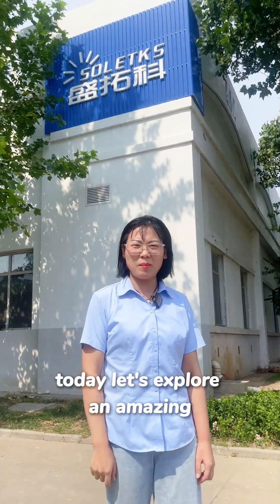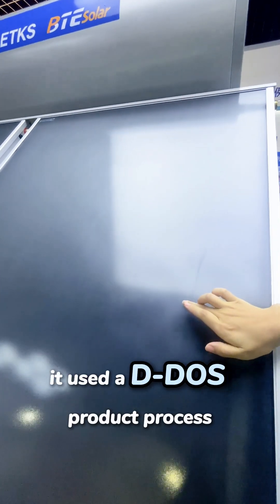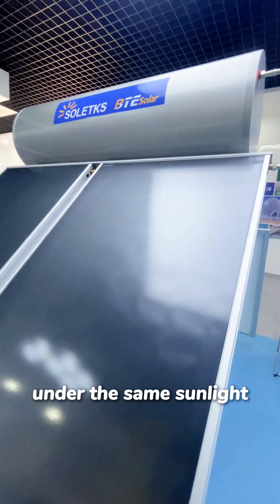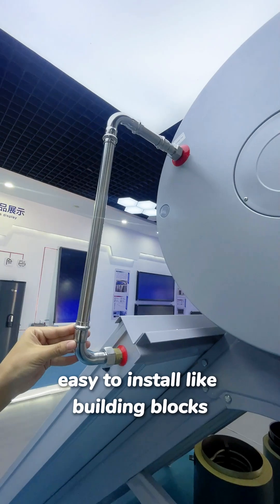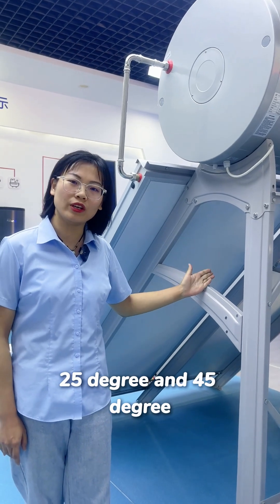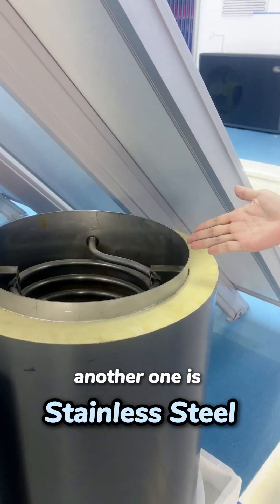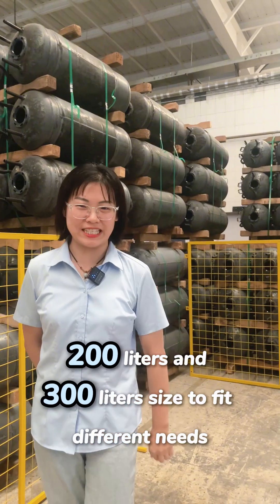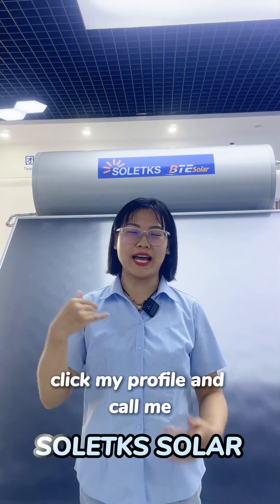Flat Plate Solar Water Heater – 95% Efficiency! Modular & Easy to Install!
🚀 Meet the Future of Solar Water Heating! Our Flat Plate Solar Water Heater is engineered for maximum efficiency & convenience with D-DOS high-absorption coating (95% efficiency!) – outperforming traditional vacuum tube collectors by 6% efficiency!
✅ Why Choose Our Solar Water Heater?
✔ Modular Design – Installs like building blocks!
✔ 3 Adjustable Bracket Angles (0°, 25°, 45°) – Fits any roof type!
✔ Two Liner Options: Enamel & Stainless Steel for durability!
✔ Multiple Sizes: 150L, 200L, 300L – Perfect for any household!
✔ Cost-Efficient Shipping & Installation!